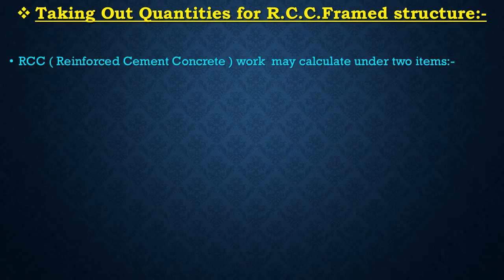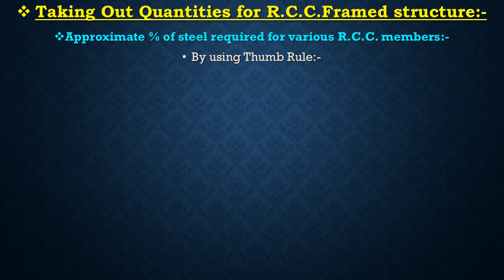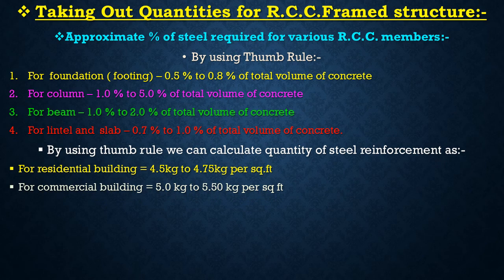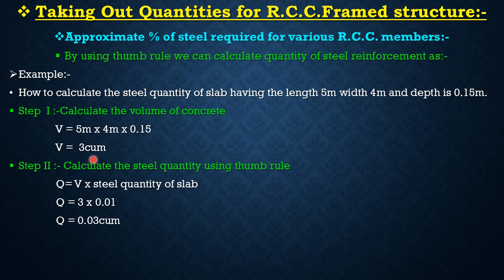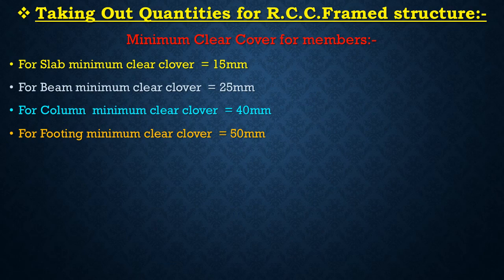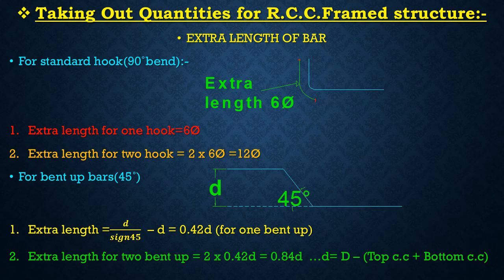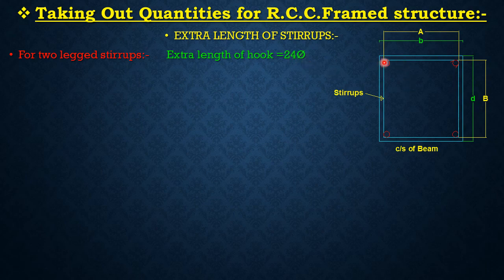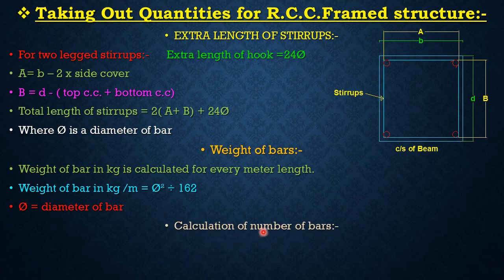DETAILED ESTIMATE PART 6 (In Marathi and English)